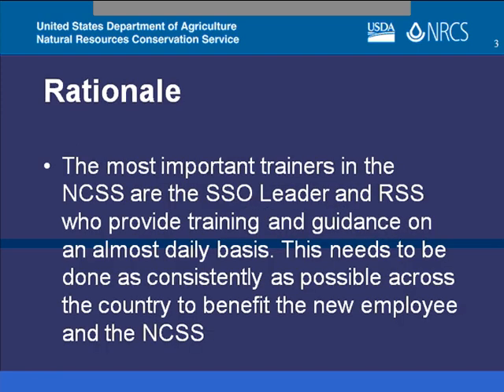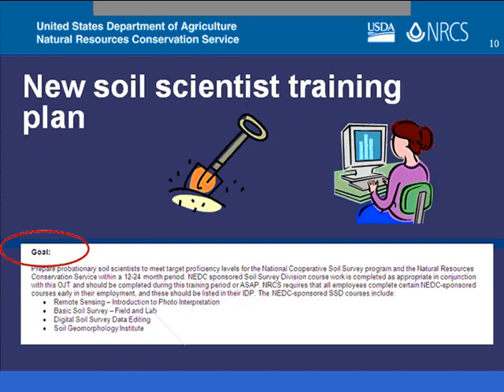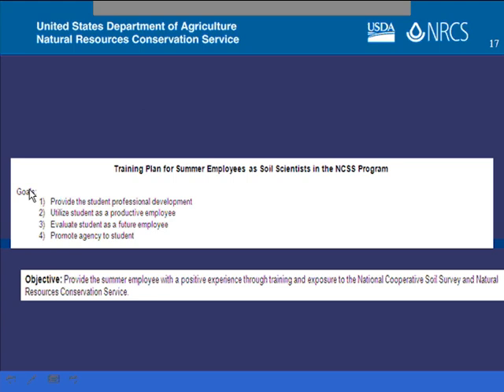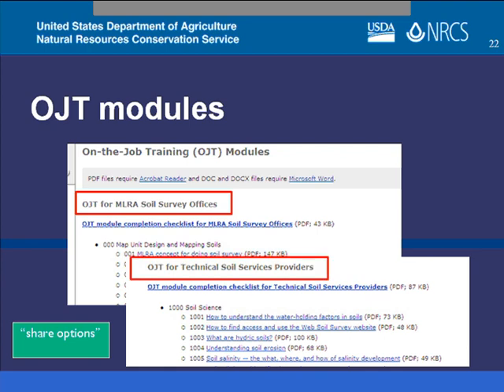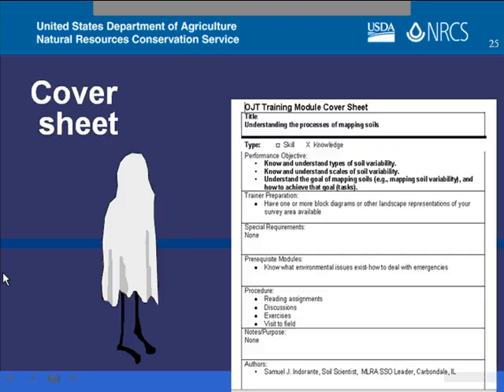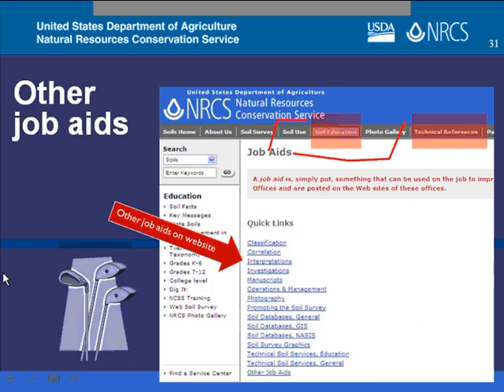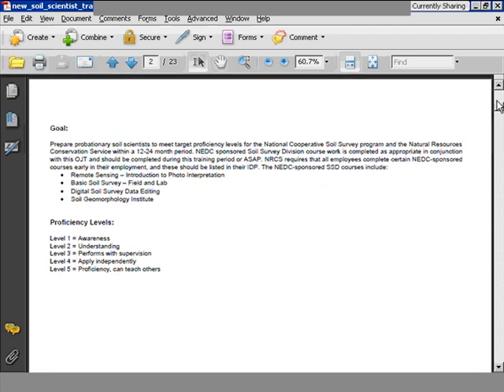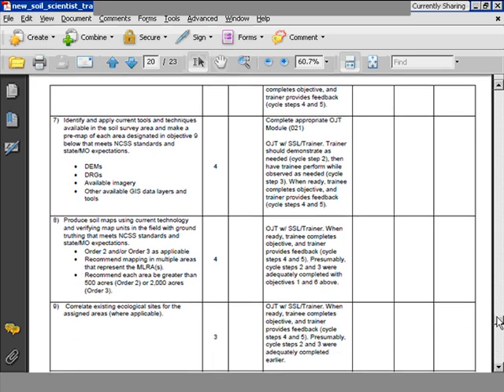Webinar - Training plans and OJT for SSO and FO (8/2011)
This 2011 webinar follows-up on National Bulletin 430-11-7 and covers development and use of NRCS soil survey staff training plans, use of available resources to address training, and how to provide consistent and effective On The Job Training to employees.